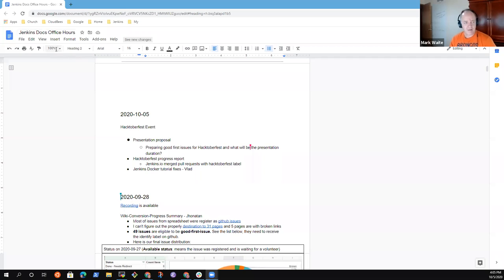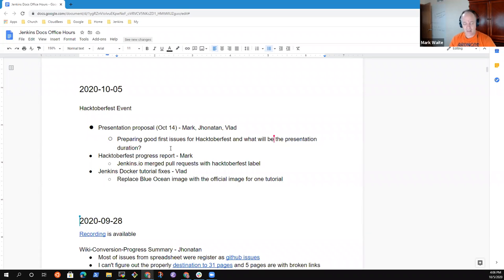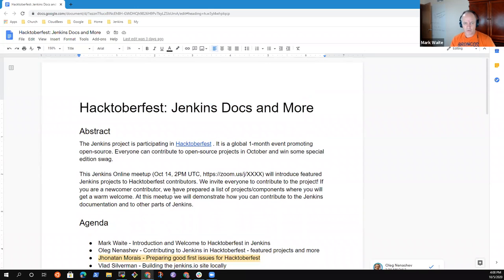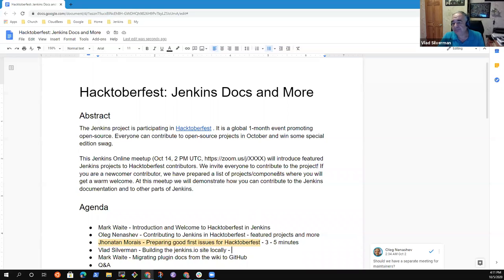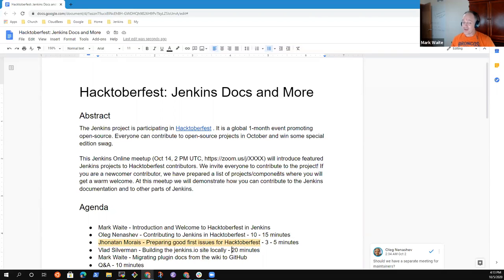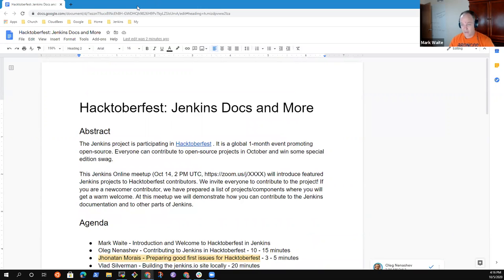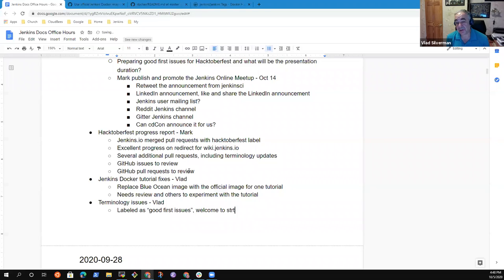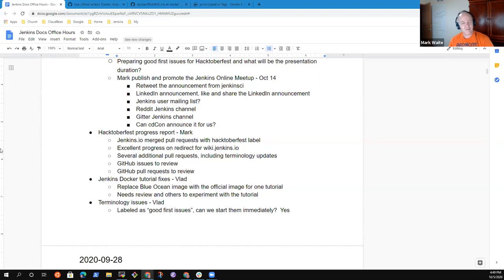2020 10 05 Docs Office Hours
Jenkins documentation office hours reviewing Hacktoberfest results and a proposal for a tutorial image that replaces the blueocean image with an extension of the standard Jenkins image